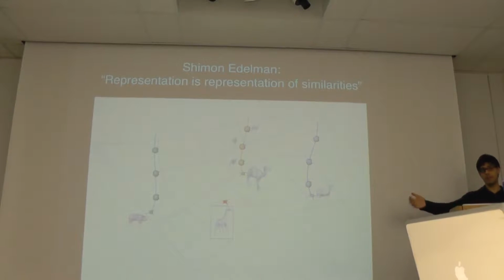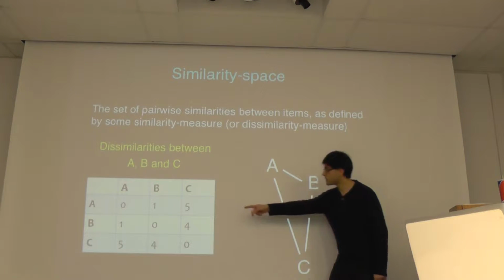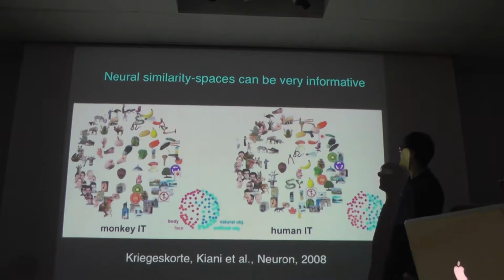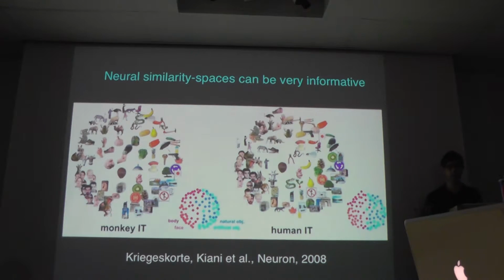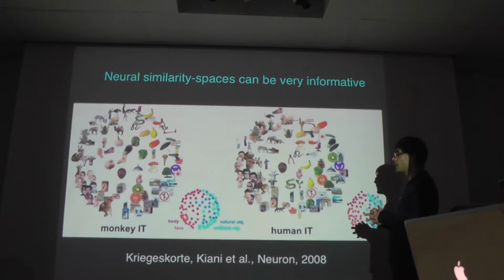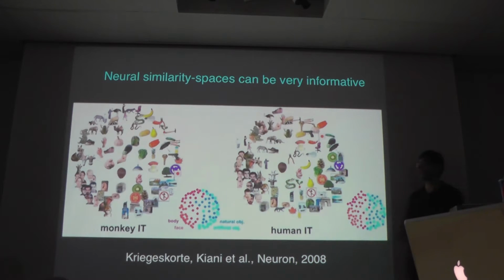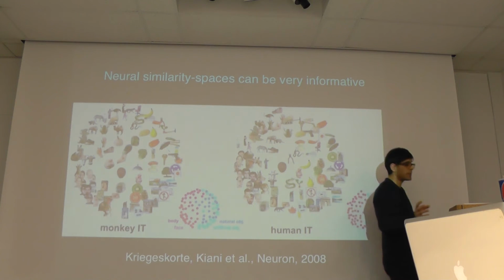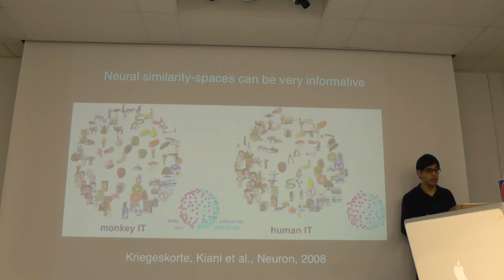Intro. to fMRI - Wk7, Class1, Pt.2: Searchlight Analysis & Neural Similarity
Part 2 of the tenth lecture from the class BCS 513 Introduction to fMRI: Imaging, Computational Analysis and Neural Representations, in the Department of Brain & Cognitive Sciences at the University of Rochester.